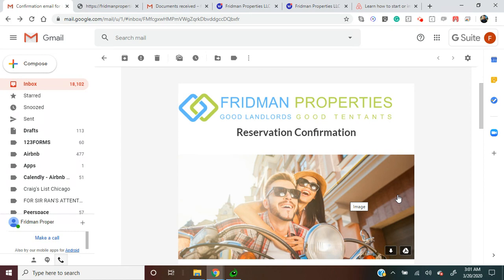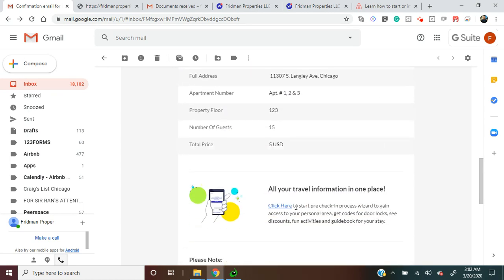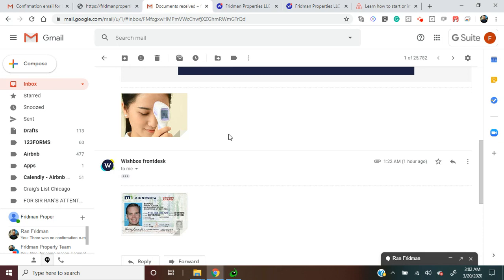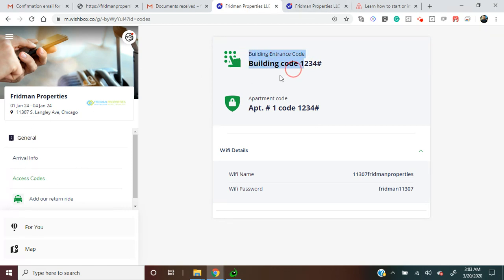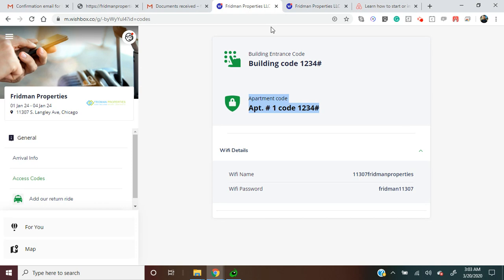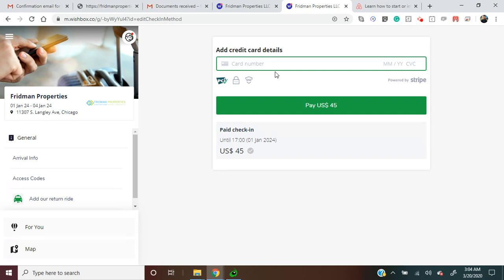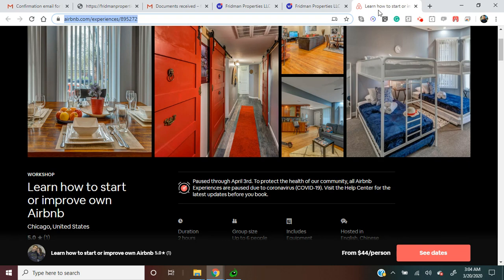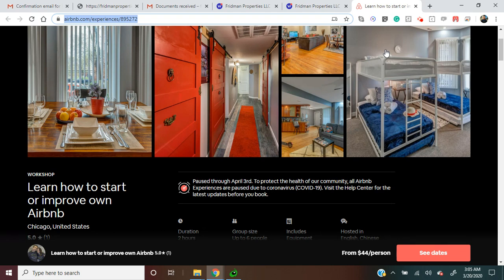Safety first ! Your own cancellation policy. Extra revenue from early check-in and late checkout.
Hello, my friends, thank you for all your nice words and comments about how our first video helping you to get long term guests. In this video, I will show safety measures we take about Coronavirus, checking guests ids/passports, signing our own company house rules and cancelation policies and how we make extra income on early check-in and late checkout.

After the guest made a booking guest received a confirmation email where she/he can find all the information related to their stay with us and can start the pre-check-in process.

In the pre-check-in process, a guest enters her / his arrival information, upload their government id/ passport, sign our own house rules and cancelation policy.

Because of Coronavirus,  all new guests before they check-in to our property must self measure their temperature with Infrared Forehead Thermometer we provide and uploading a picture of their temperature only after guest complete those steps our system send guest Access codes for digital door locks and other sensitive information.

On the daily basis, each guest measures her / his temperature both new guests and guests
who stay with us already, our guest like this idea and feel safer know that other guests don’t have a fever, we provide hand sanitizer and also medical masks are available upon request in each property.

Our check-in time is 5 pm if guests want to check-in earlier they pay early check-in fees based on the time they like to check-in. Same with check-out time our check-out time 10:00 am if they want to sleep longer they can buy late checkout.

In Chicago, we started Airbnb Experience how to start, improve and automate your Airbnb business, because my background is IT,  I started to teach other hosts how to automate their short term business to save time and generate more revenue.

You more than welcome to take one of our Airbnb tours online where you will get a lot of very useful inside information that you will not find in the books on how we do short term business and than you can apply to your own business as well.

Here is a link to Airbnb experience tours we’re started to make

In the next video, I will show you how we automate our phone calls with customers, save us a lot of time and customers get the information they need right away.

See you soon my friends,

Ran & Family